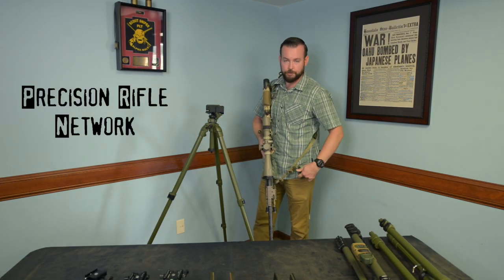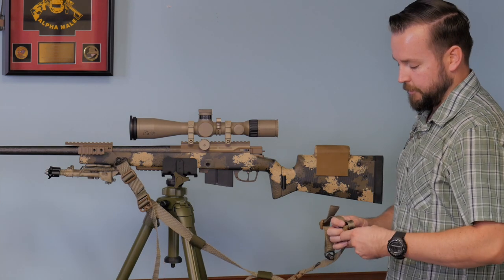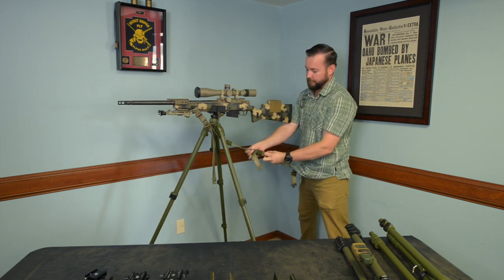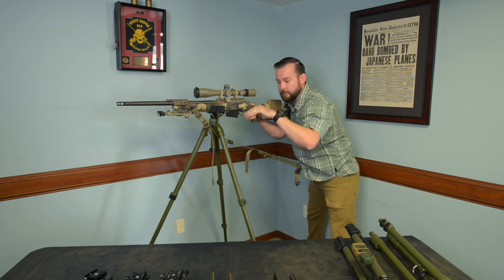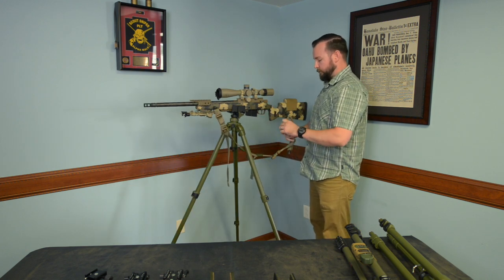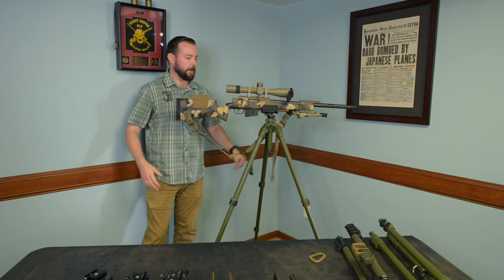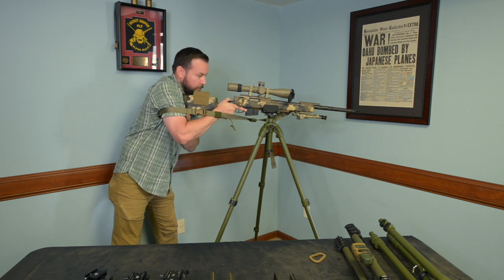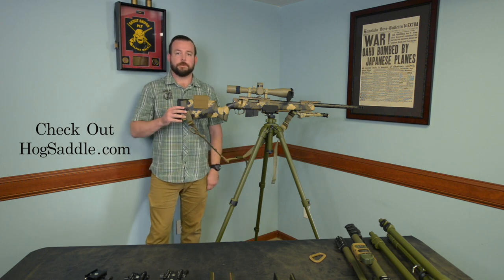Sling Techniques For Precision Rifle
Joshua Stabler of HogSaddle uses his knowledge from being a sniper to bring some much needed insight to using slings with tripods, tank traps, etc.